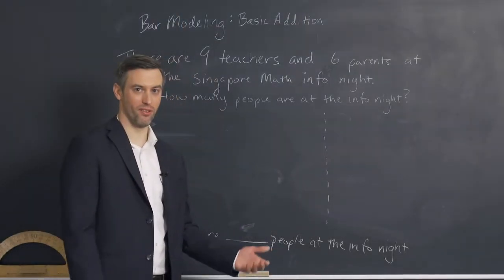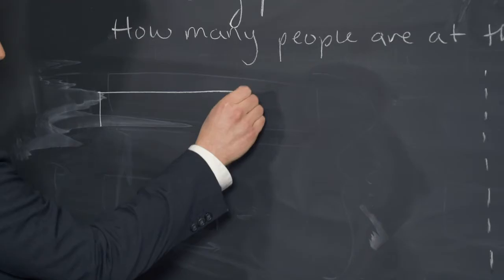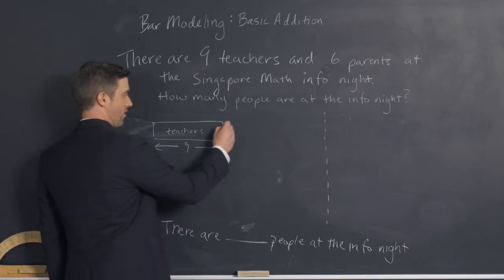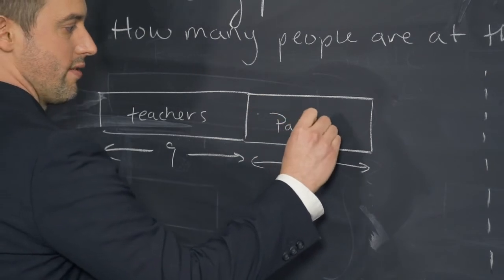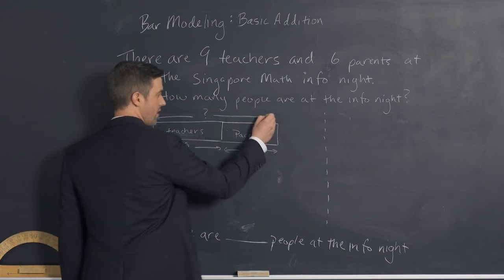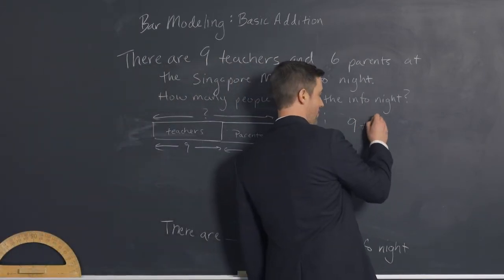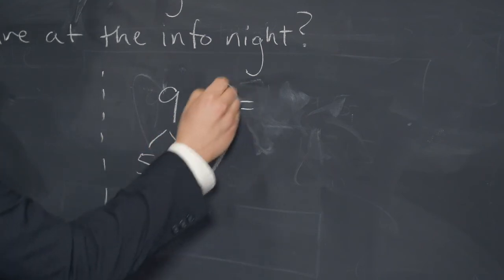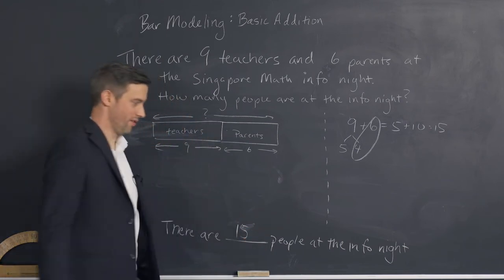Bar Modeling Basic Addition | Classical Education at Home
Learn how to set up a bar model for a basic addition problem. Hillsdale College helps K-12 teachers and parents to bring classical education back to America's schools.